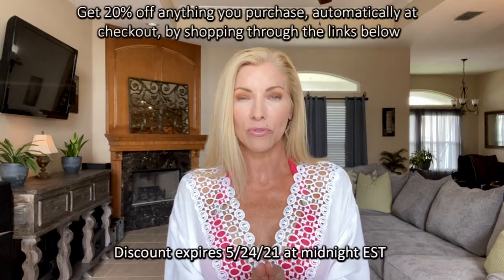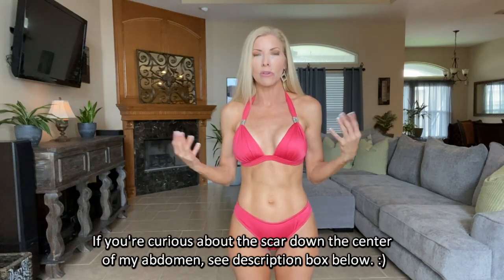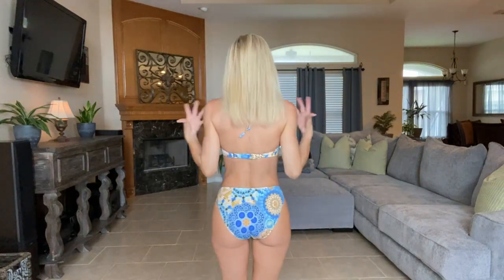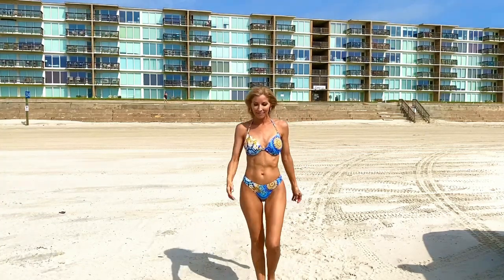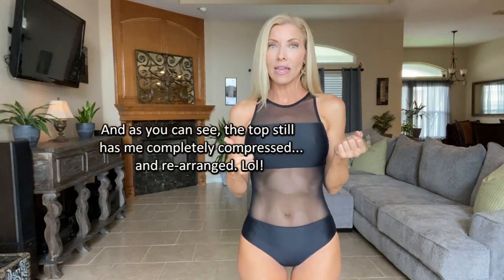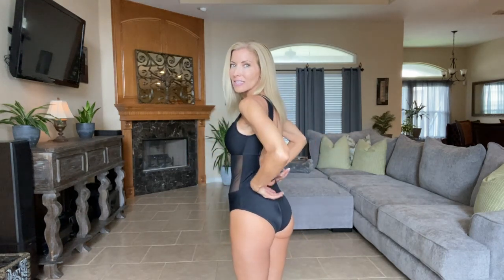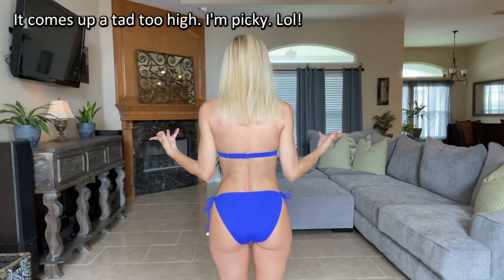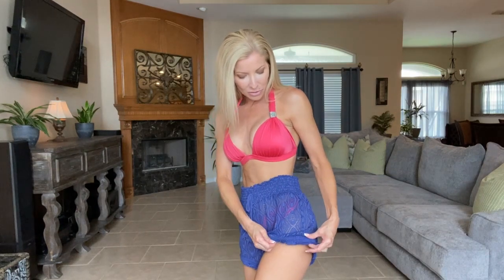VENUS Swimsuit Haul and Try-On 👙 ~ VENUS Swimwear Lookbook 2021 ~ Bathingsuit Season is ALMOST HERE!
⚡⚡⚡Scar on Stomach:
When I was around 18yrs old I had hernia surgery in my upper abdomen.  They thought it was a tiny tear but when they got in, they realized it was much bigger, so they had to go in and sew my muscle back together.  The scar keloided so I had reconstructive surgery to try and repair it.  They cut in a zigzag in an attempt to alleviate tension and avoid another keloid.  It didn't work, so they ended up injecting my entire scar (several injections) with steroids to flatten the scar.  Anyway, just thought I'd share in case you were interested. 😊

Jenifer Jenkins
4833 Saratoga Blvd. Ste 125